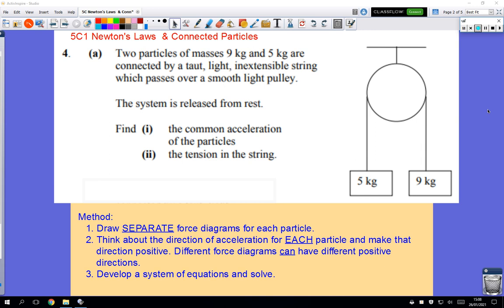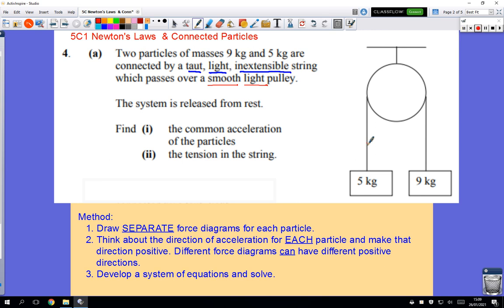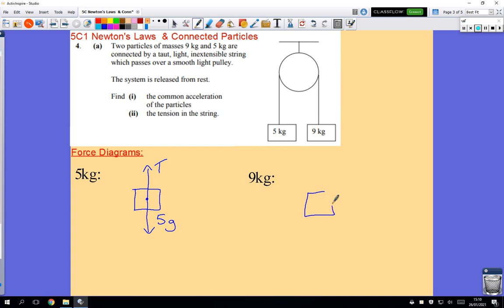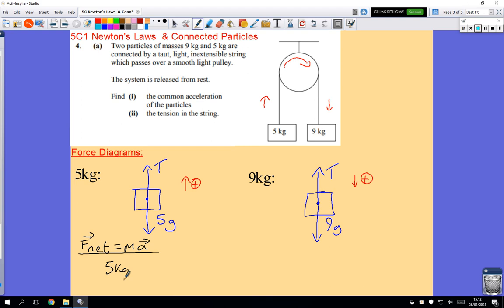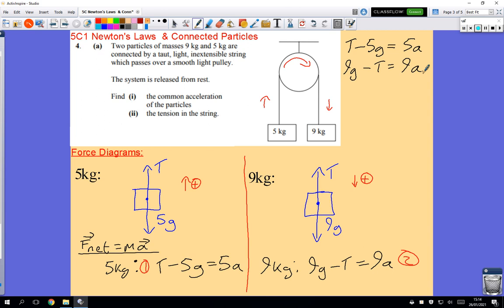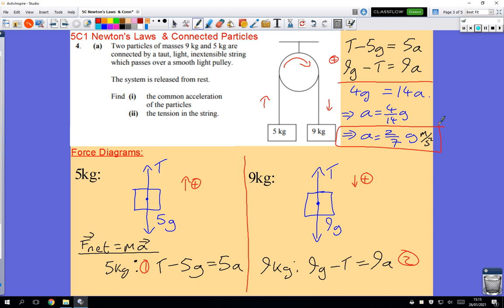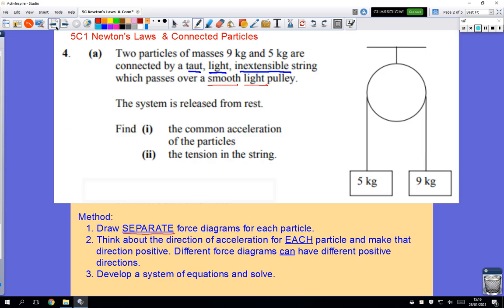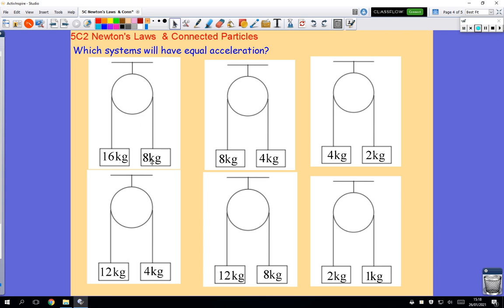5C1 Newton's Laws & Connected Particles